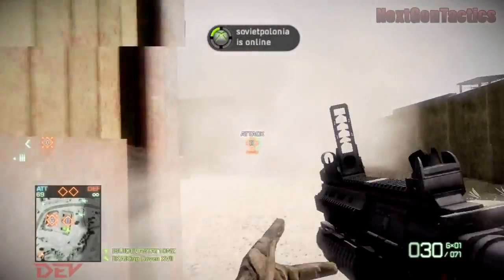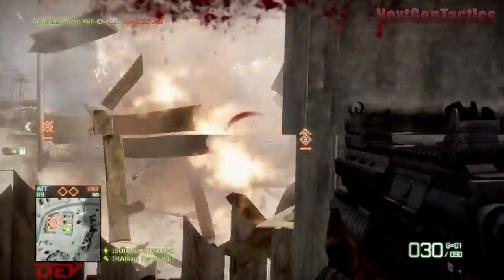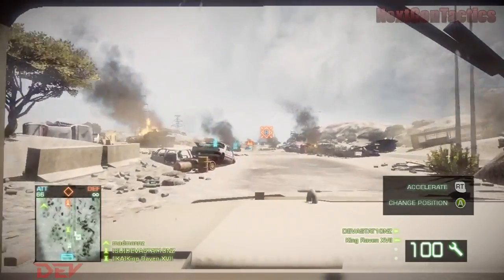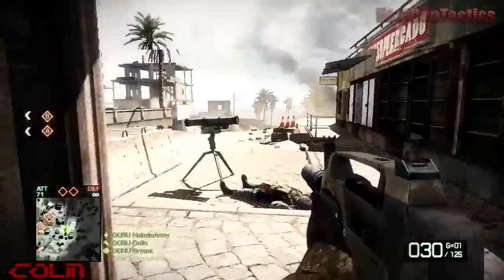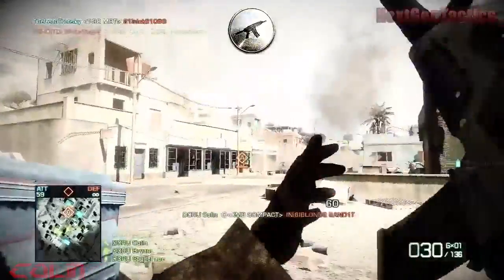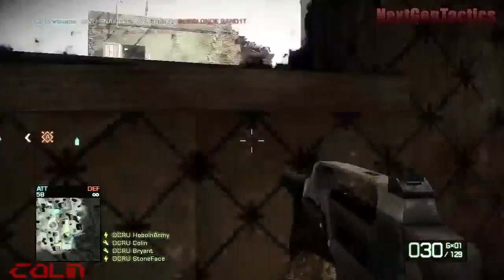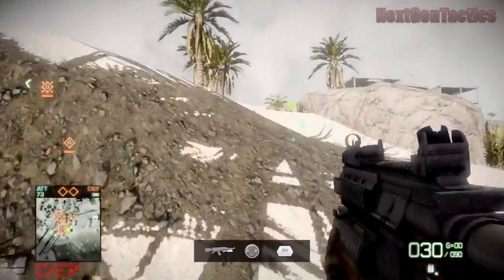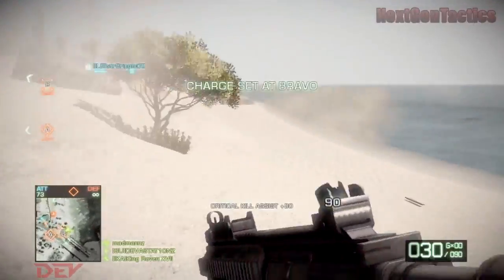BFBC 2 : Dual Commentary | "Canadian Dutch Foreign Relations" | [HD] [NGT-DC]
What do you get when the most epic people of Canada and the Netherlands make a bastard love baby? You get this commentary, was really fun to do! We both played an attacking game of rush on Arica Harbour, Colin as an Engineer and Devastat10nz as Assault. This game still has a special place in our hearts. Channels